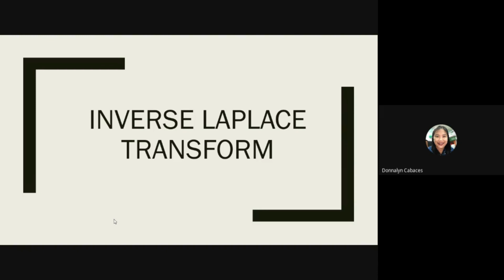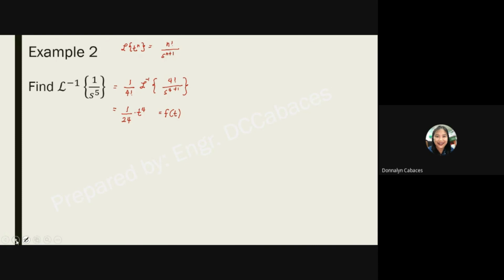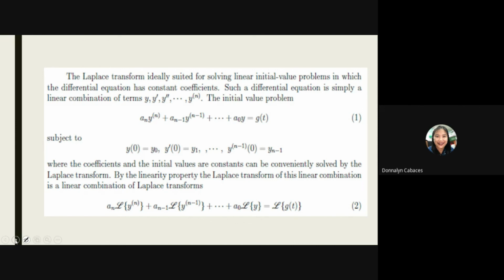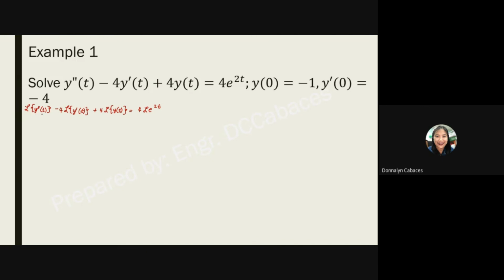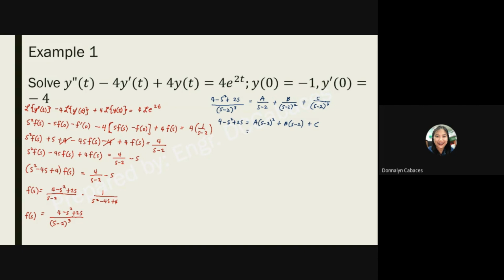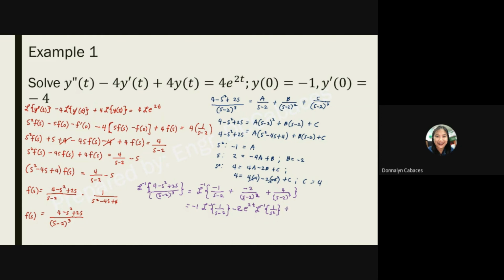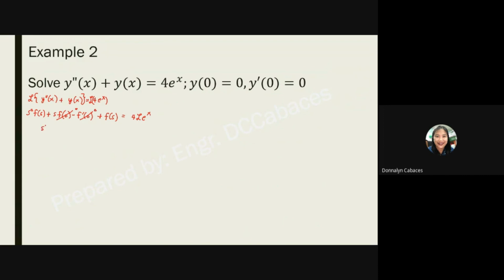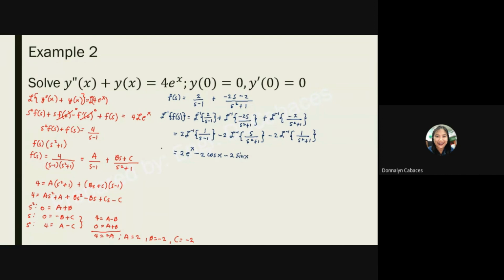Inverse Laplace Transforms